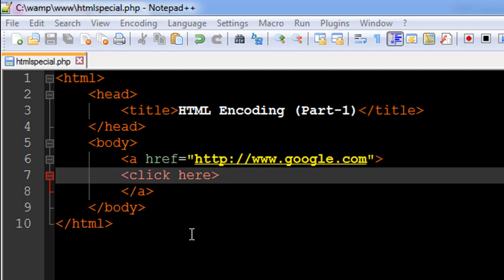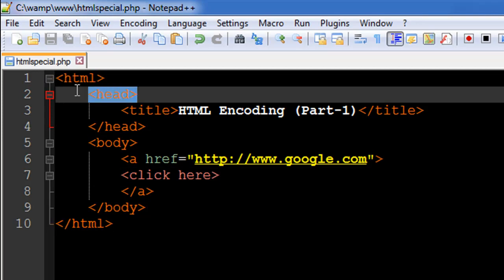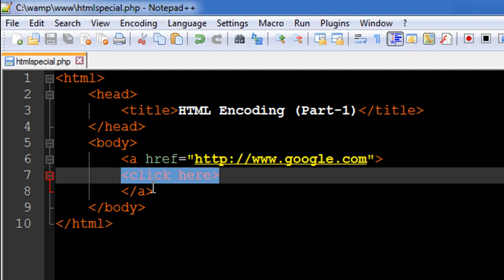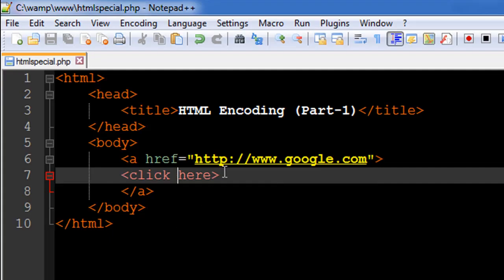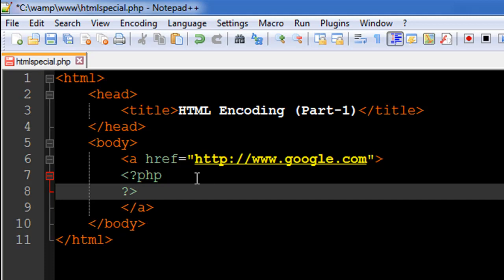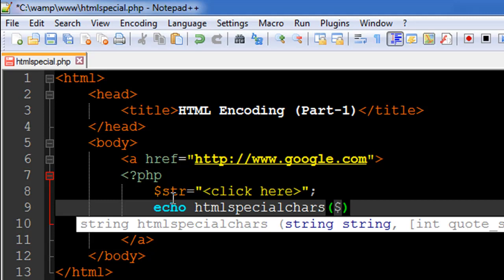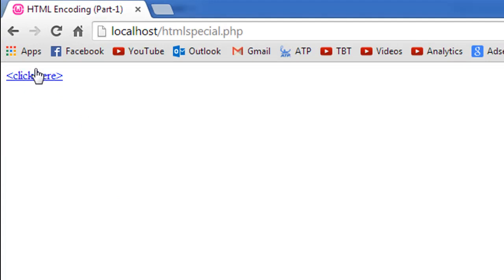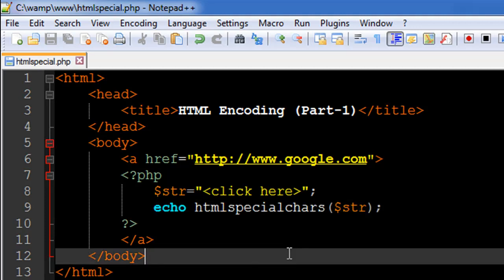PHP & MySQL Tutorial - 42: HTML Special Characters